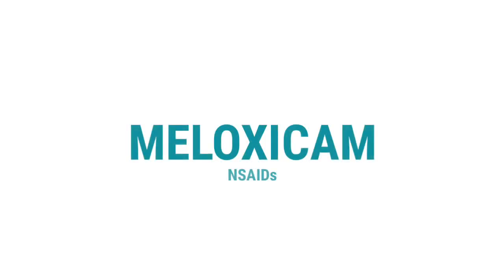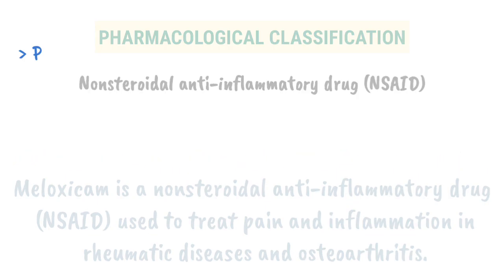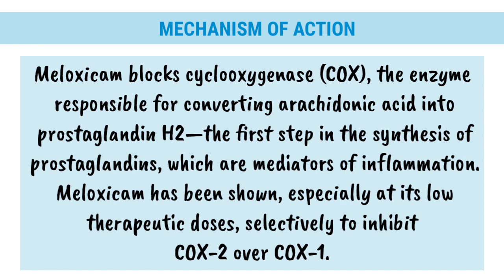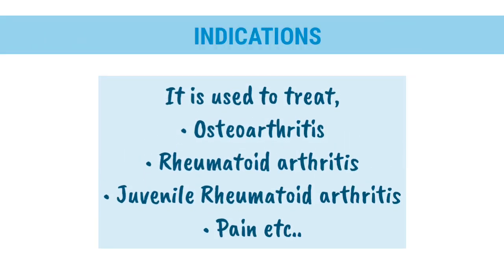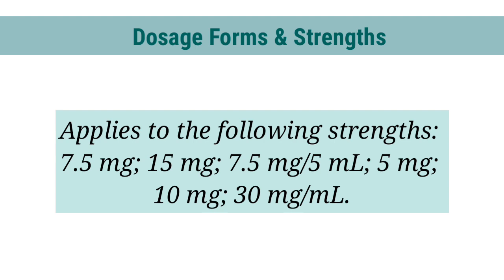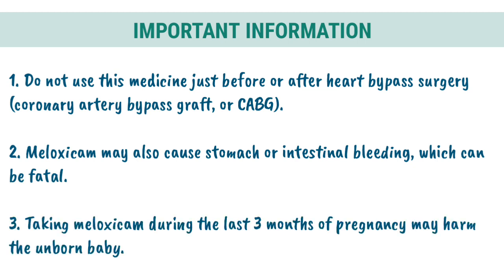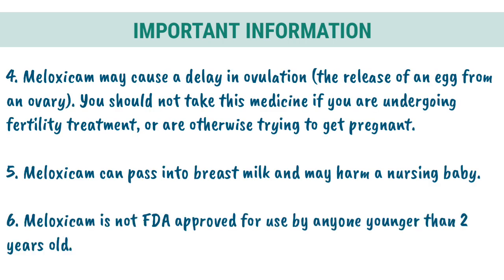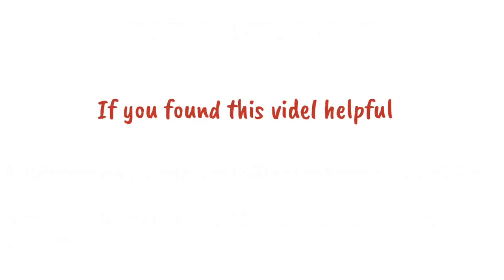Meloxicam | NSAIDs | Drug of the Day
Meloxicam is a nonsteroidal anti-inflammatory drug used to treat pain and inflammation in rheumatic diseases and osteoarthritis. It is used by mouth or by injection into a vein. It is recommended that it be used for as short a period as possible and at a low dose.